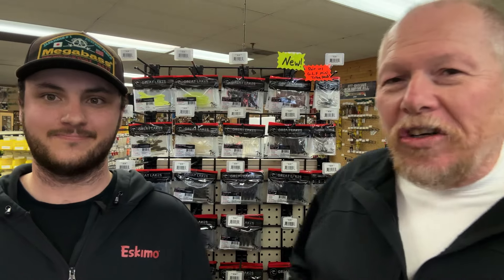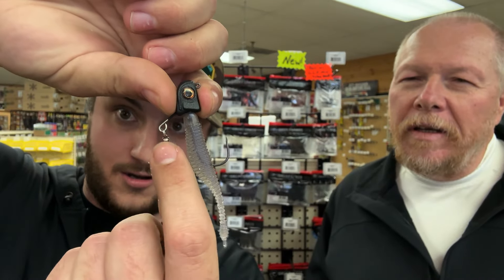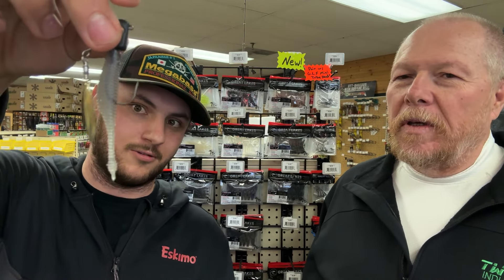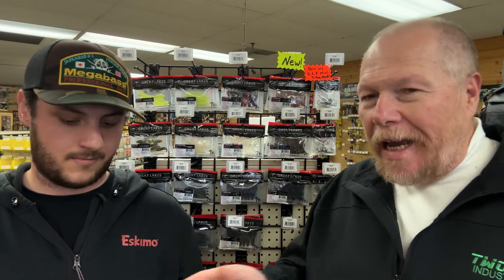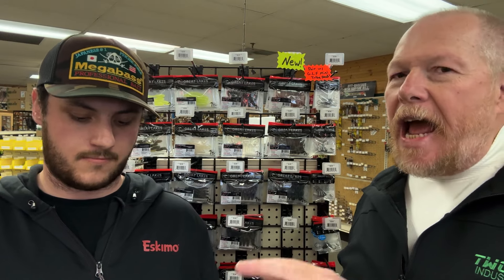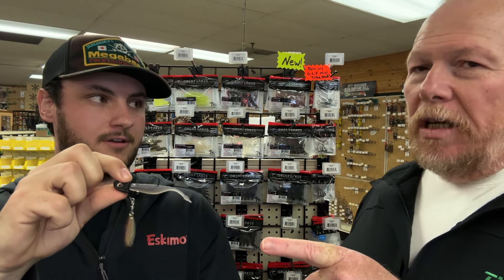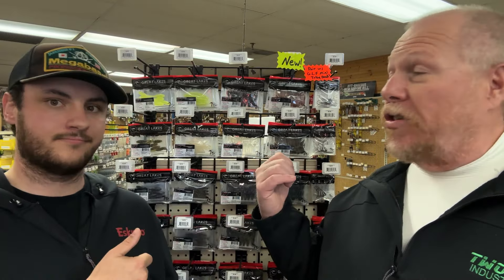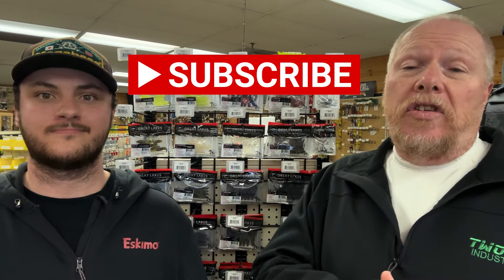Smallmouth Candy: Part II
On my bi-weekly visit to Anglers International Resources in Palatine, Illinois, I visited with Dan Coleman who turned me on to a Canadian based bait company that has been producing micro baits for targeting smallmouth bass. In this second installment we look at a new technique known as the Cindy Rig.